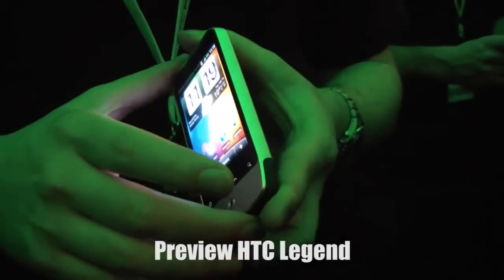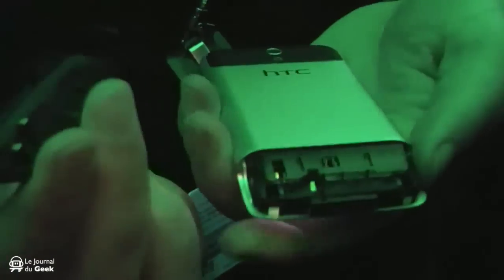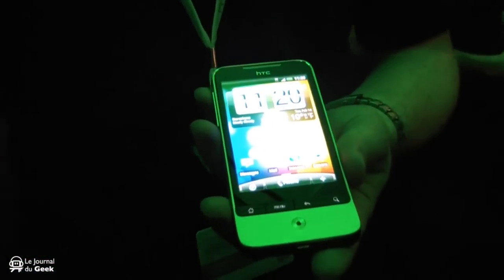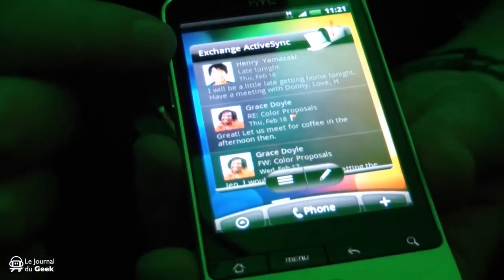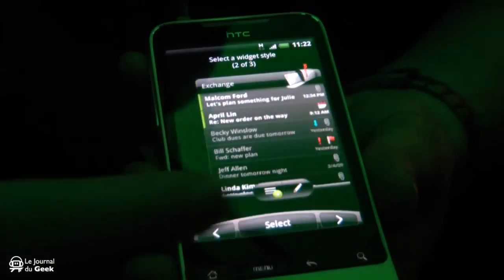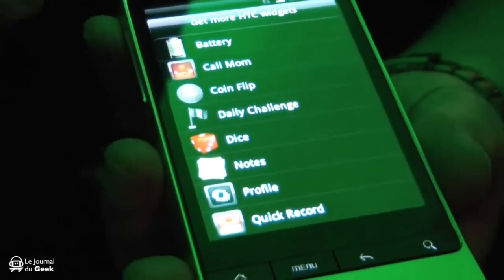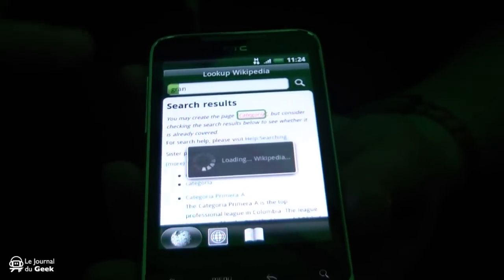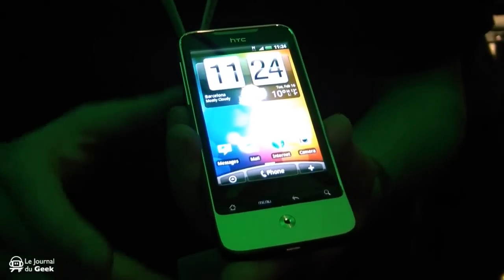Preview HTC Legend